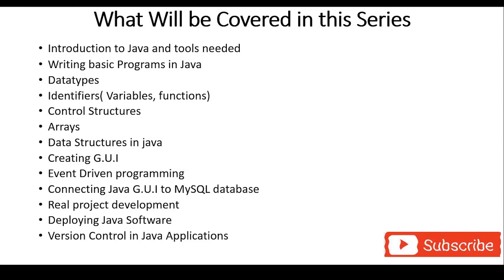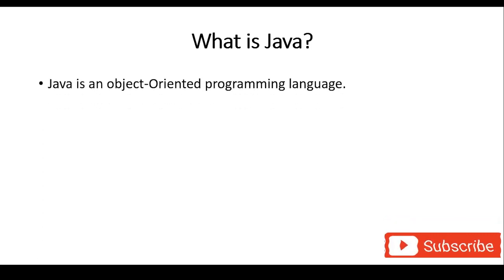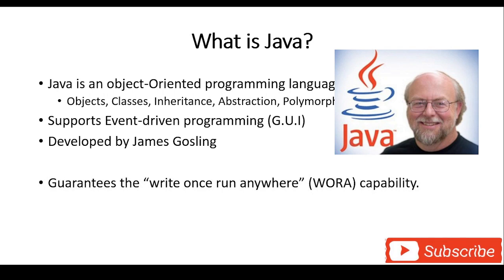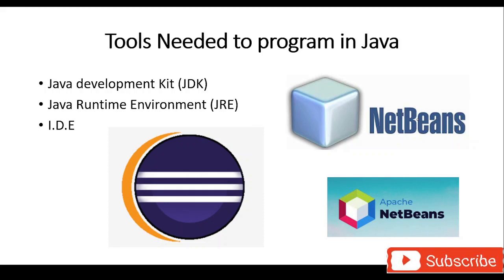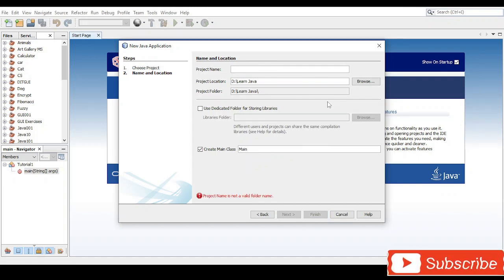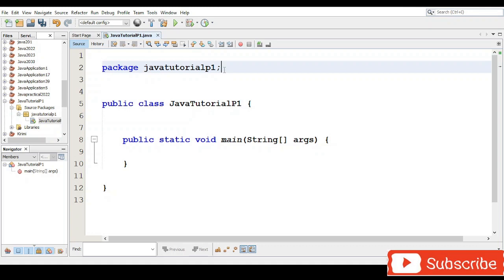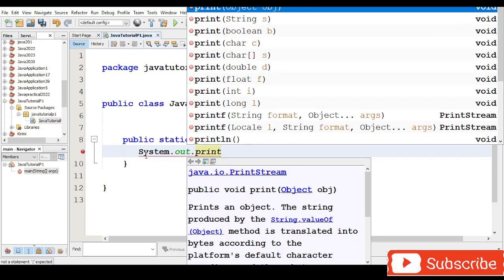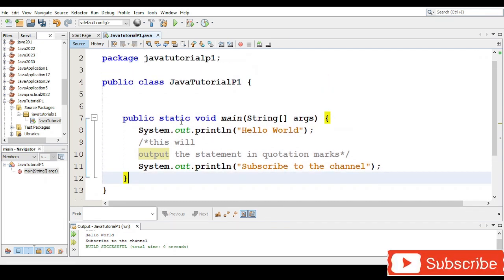Introduction to Java Programming Part1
This is part 1 of the Java programming series, please subscribe and click the notification bell so that you will be notified when we release the other parts of this series.